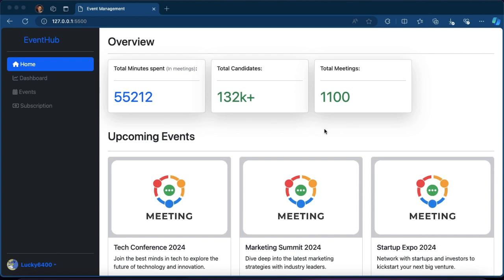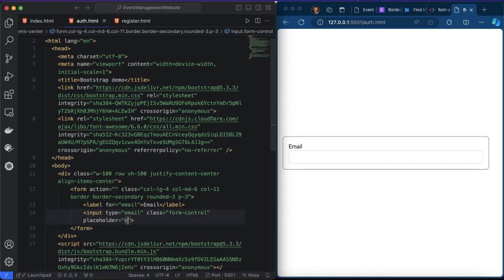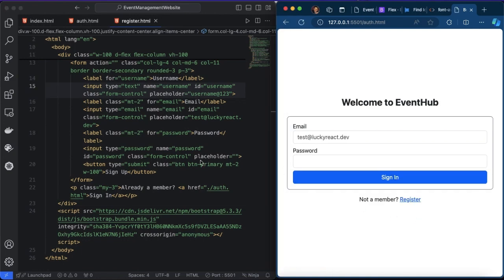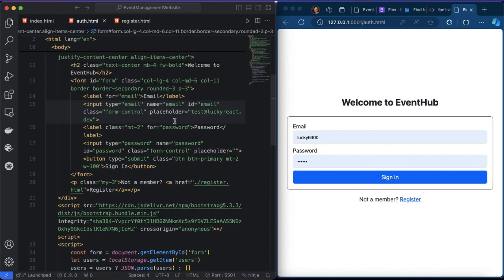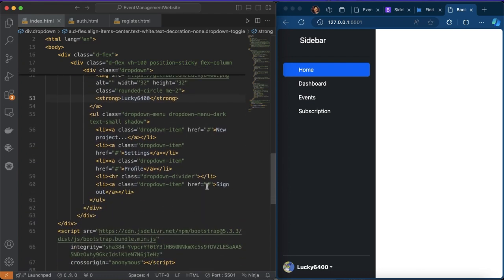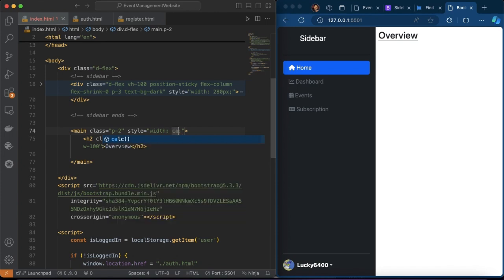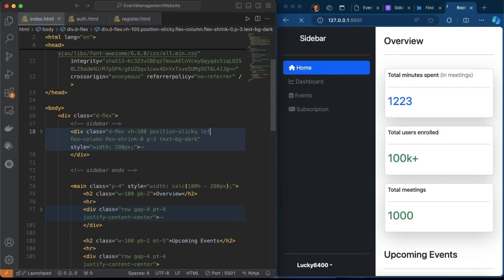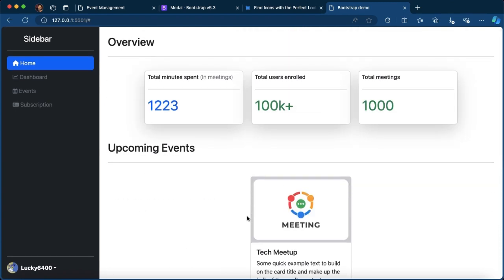Build an Event Management Platform with HTML, CSS, JS and Bootstrap 5.3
Welcome to LuckyReact, where we dive deep into coding and programming! In today's video, we'll be building an event management platform using HTML, CSS and JavaScript along with Bootstrap 5.3 framework.

- localStorage Web API
- FormData Web API
- Securing pages
- Form Handling
- Form Validation
- Bootstrap Modals
- Authentication flow